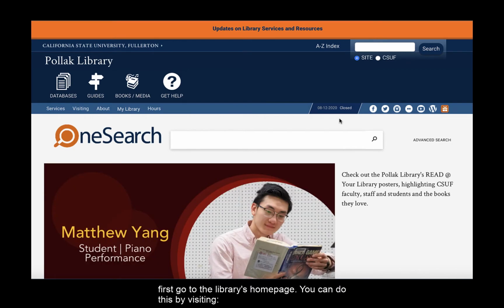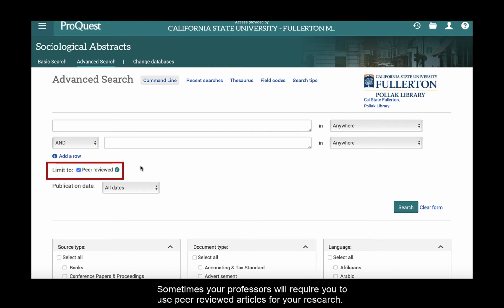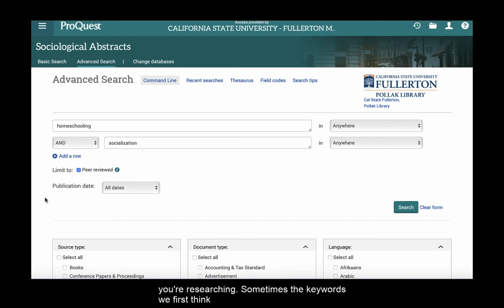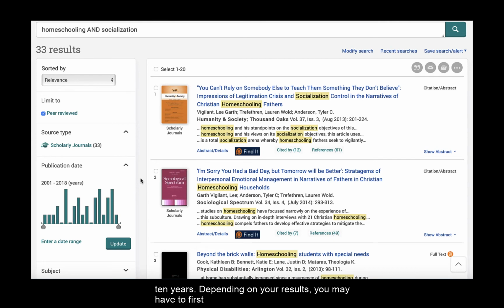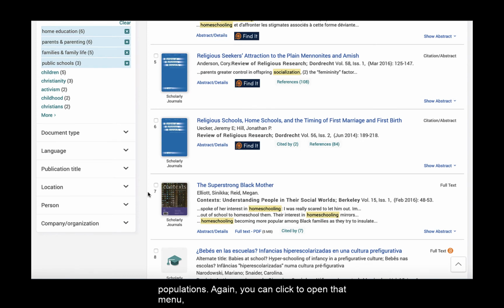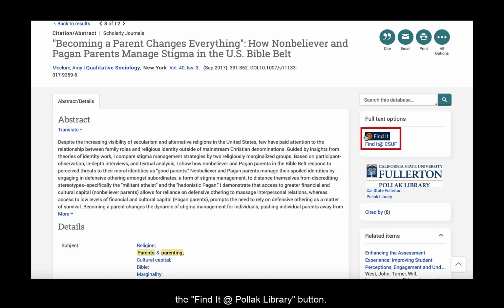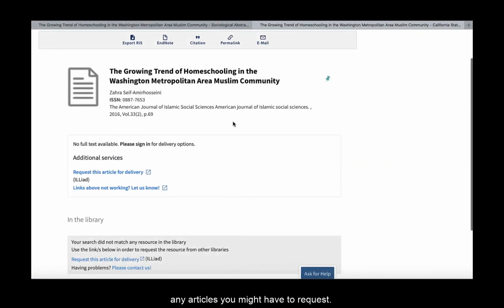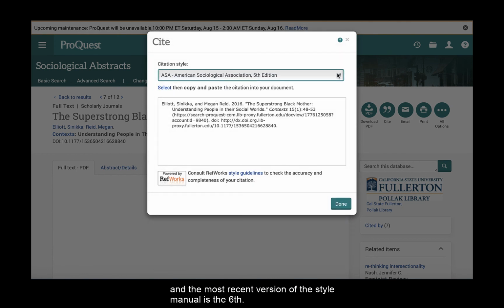Introduction to Sociological Abstracts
This video provides an overview to the Sociological Abstracts database.